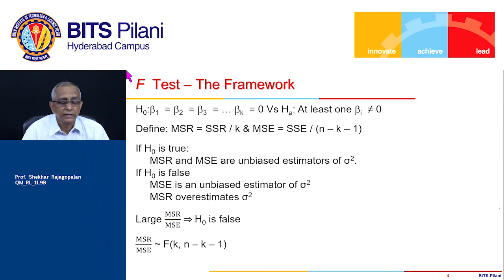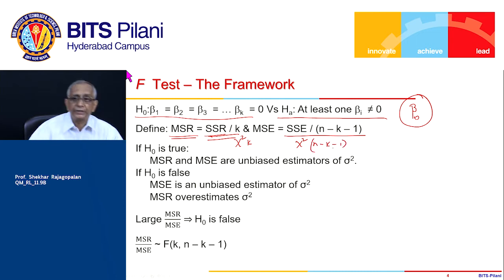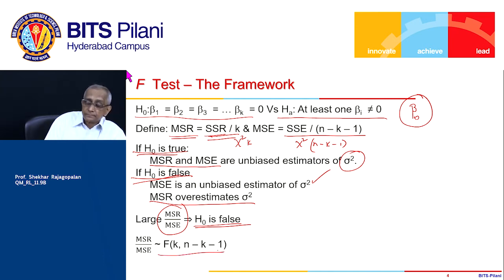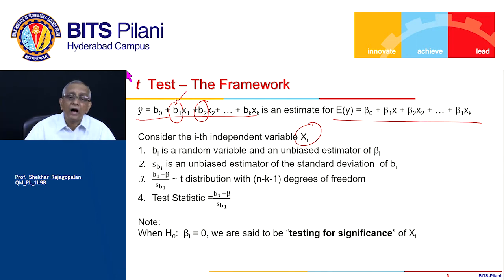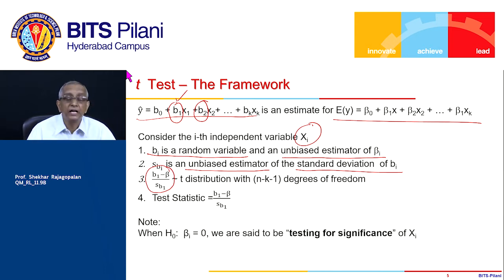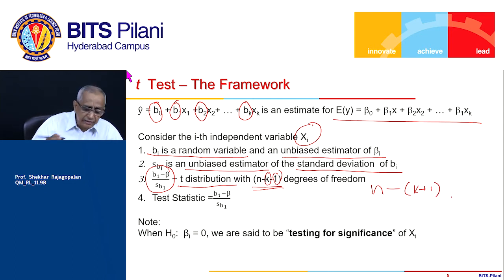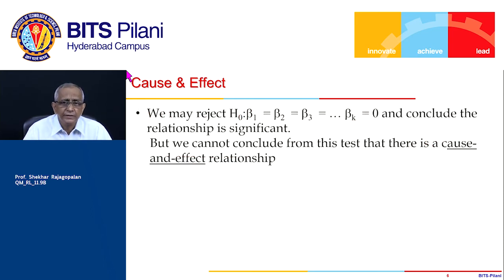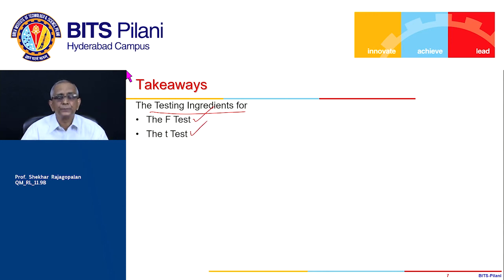QM_RL_11.9B